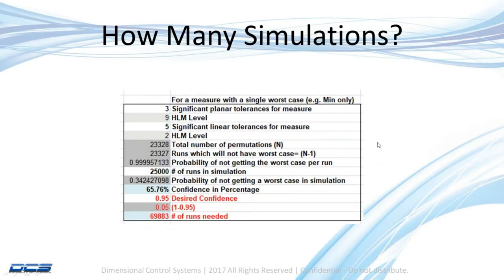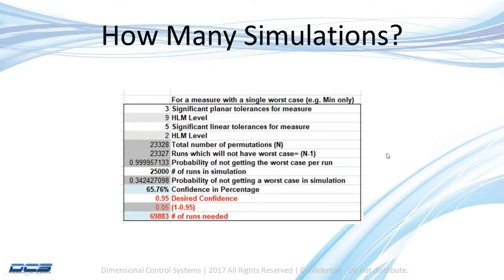How many simulations to find Worst Case? -- 3DCS V7.5 part 6 Worst Case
When determining Worst Case statistically, you'll want a lot of simulations to give you confidance that the Worst Case you find is indeed the true Worst Case, but how many simulations do you need to be confidant?

This tool provided for free by DCS, can be used to quickly determine how many simulations you should run to get to a specified confidance interval.

Find out how to use it here, and don't miss the rest of the series: